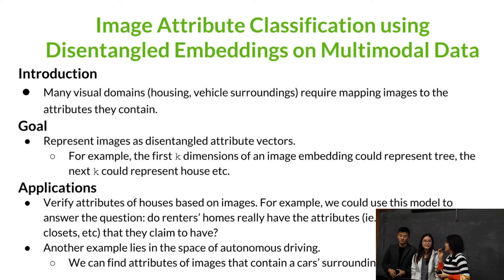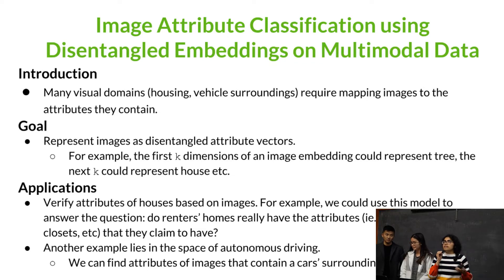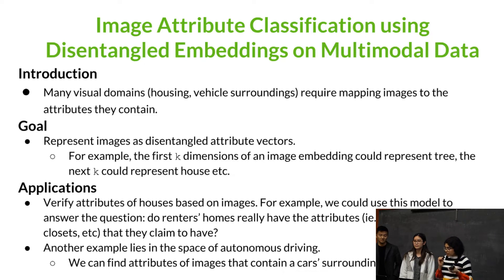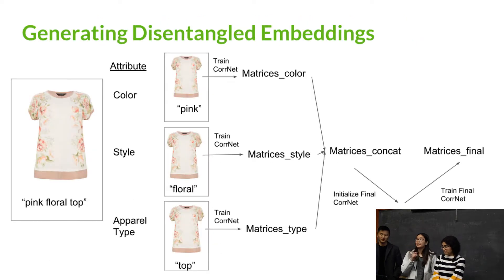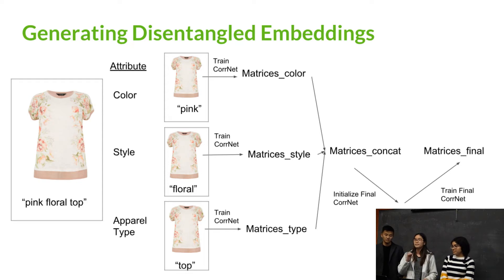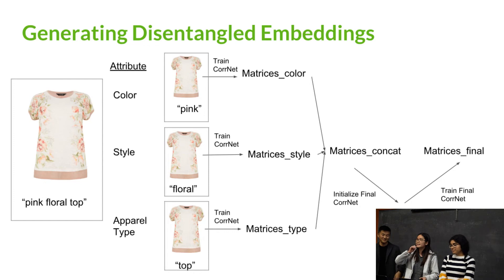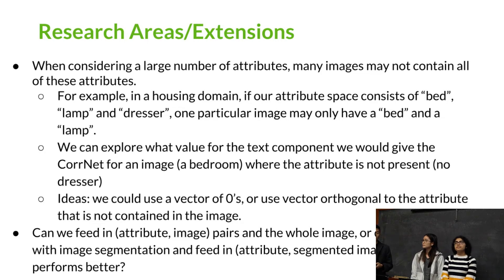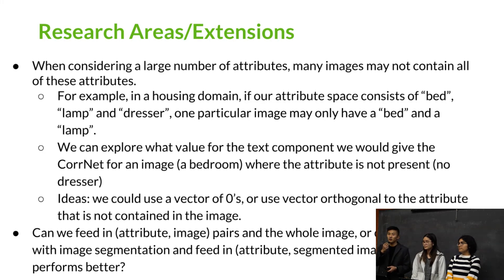M/2 Image attribute classification using disentangled embeddings on multimodal data